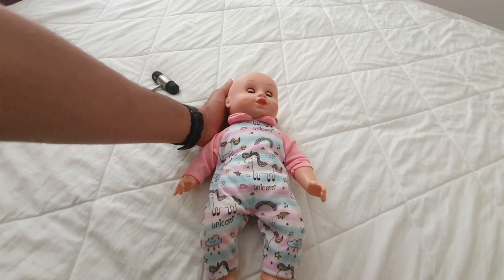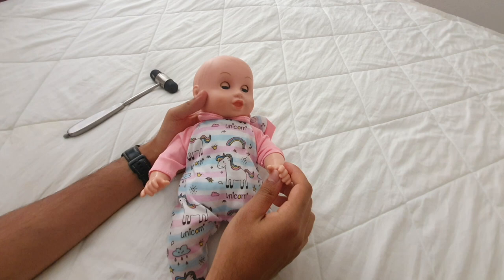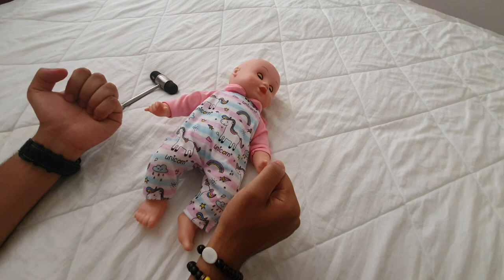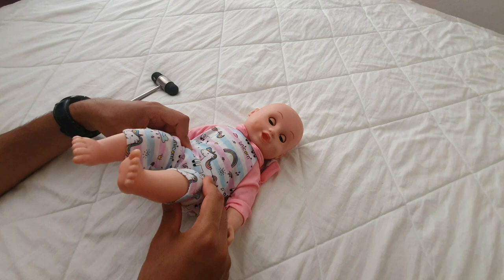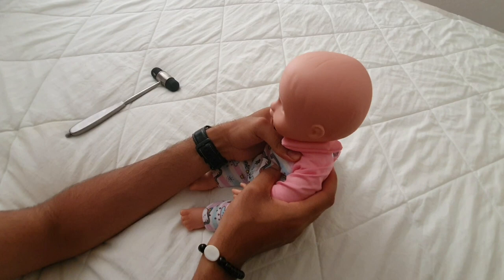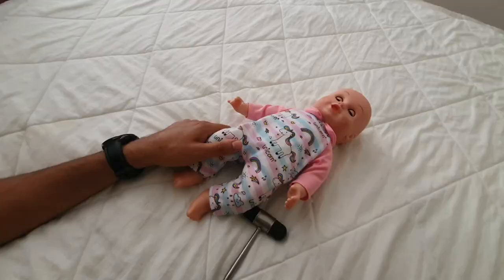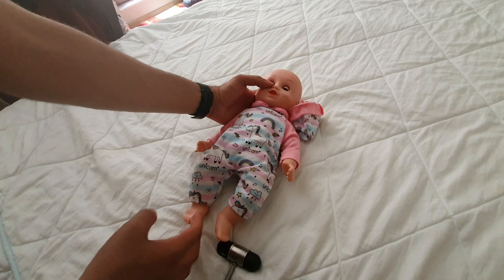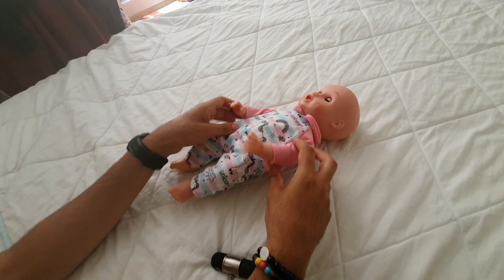Paediatrics - The General Physical Exam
I didnt include the inspection as it requires its own video

things to mention
- most of the CN can be examined just visually
- meningeal irriation should be checked

correction in the video
- should be Popliteal angle...not cubical